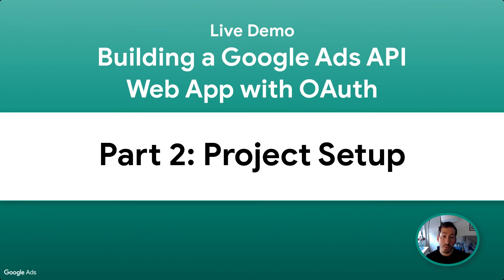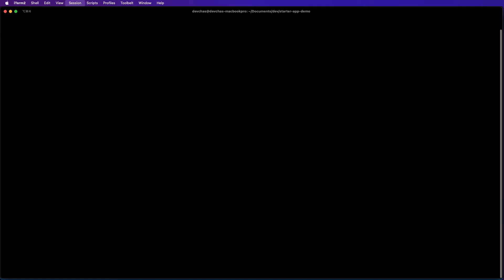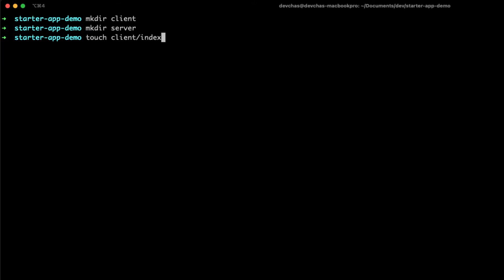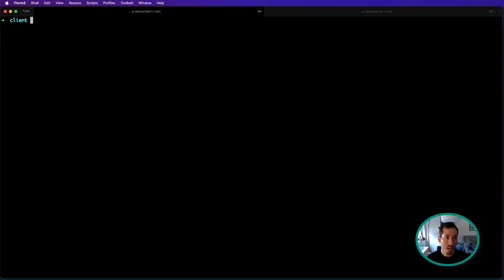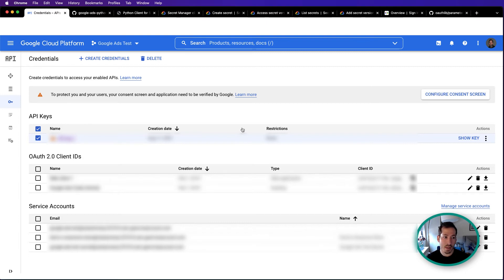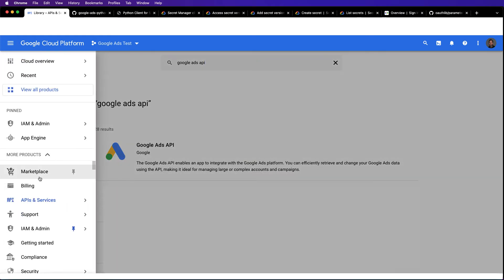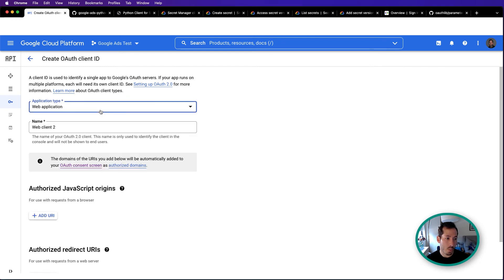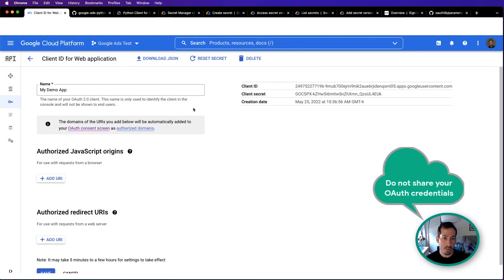[Live Demo] Building a Google Ads API Web App - Part 2: Project Setup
This is the second part of an 8-episode series, in which we’ll take a deep dive into developing web apps with the Google Ads API, with a focus on the OAuth flow, by building a multi-tenant app entirely from scratch.

This episode will walk through the basic setup of the application, Google Cloud project configuration, and steps to generate OAuth credentials for a web application.

Chapters:
00:00 Intro
01:33 Enabling the Google Ads API in your Google Cloud Project
01:59 Creating OAuth Credentials for a Web Application